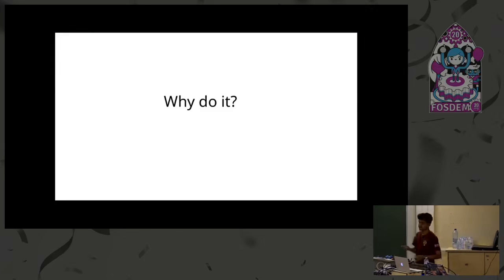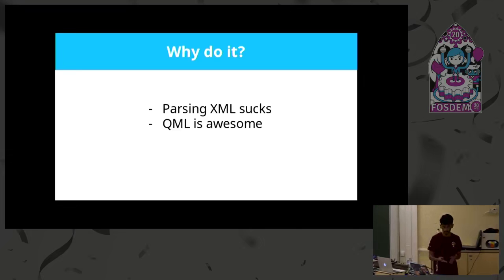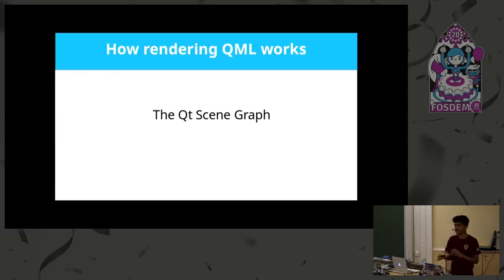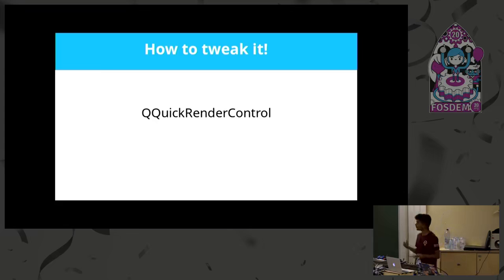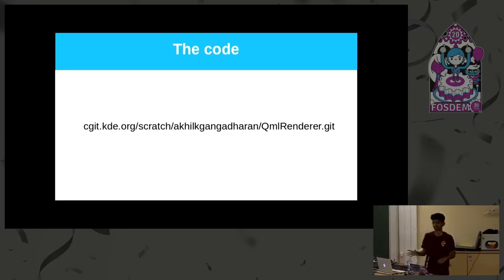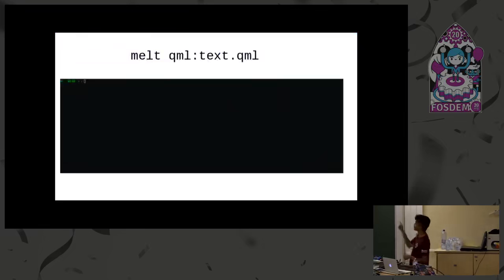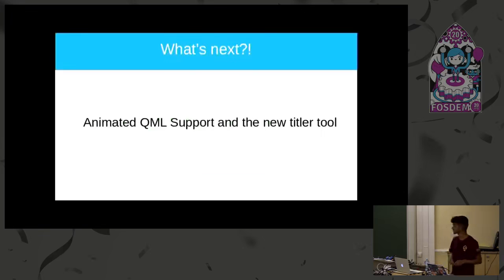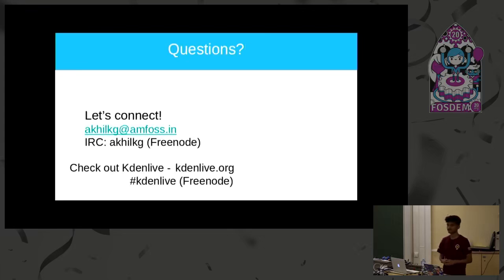Rendering QML to make videos in Kdenlive How QML, a language prominently used for designing UI, is …